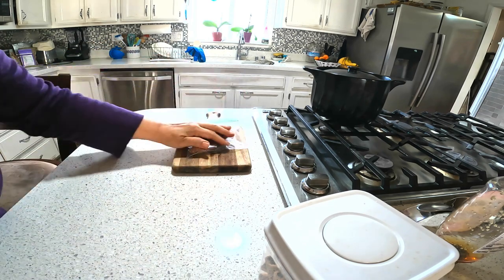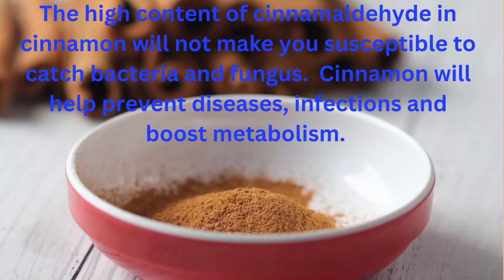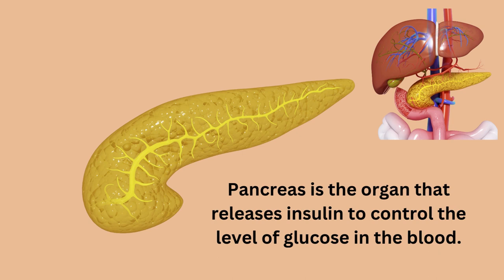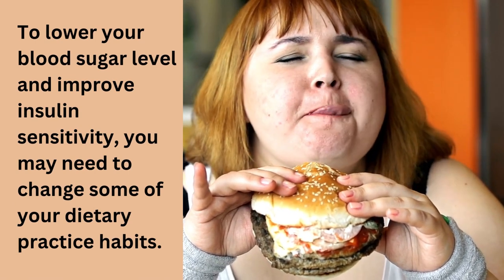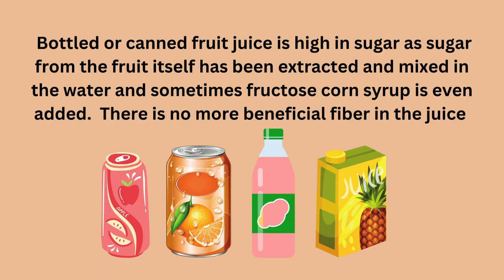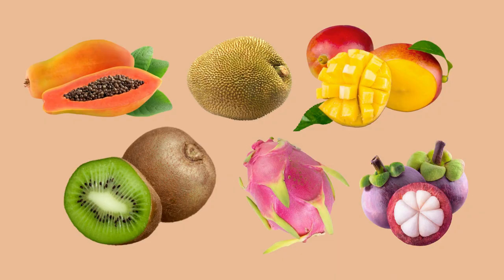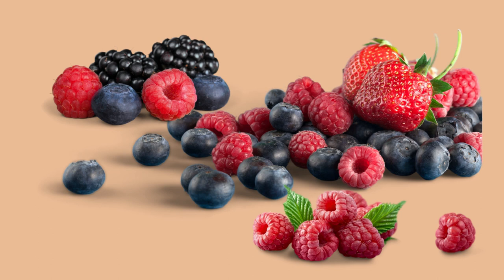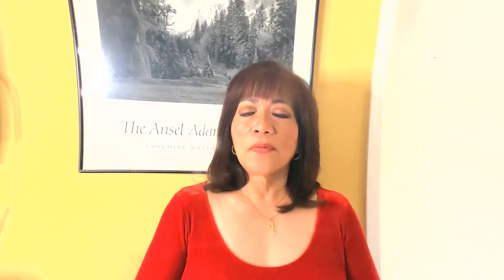A Simple Way to Keep Your Blood Sugar Within Normal Levels / Eve Keeps You In The Know Vlog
This video shows you how to use cinnamon sticks to lower your blood sugar in a very healthy way and not feel any side effects like you would if you are taking a prescribed medicine to lower blood sugar.  Simply boil or brew 2 cinnamon sticks with up to 2-3 pieces of fresh turmeric in a 2- quarts pot.  You can either drink just that or in addition, add your favorite tea bags to make the tea more flavorful.  Use 1 green tea or a combination of ginseng/lemon tea, as an example.  The brewed turmeric/cinnamon sticks taste great especially when you add your favorite herbal tea.
Cinnamon contains a ton of nutrients which can help improve your health in many ways.  Cinnamon comes in powder as well and unlike other herbs, it is sweet.  You can sprinkle cinnamon powder on a dessert, cereal or fruit medley and enjoy the health benefits.  Cinnamon will be an enormous benefit for diabetic patients as it contains catechins that can help to trigger the release of a hormone called insulin which diabetic patients need to avoid their blood sugar dropping below a certain level.  If you are a person that has been dealing with diabetes, you may want to use cinnamon as a supplement to assist the medication you were prescribed by your health care professional.   If you consistently drink the cinnamon tea mixed with other herbal tea, It may help normalize your blood sugar level in no time.

Ceramic Non-stick 5-Quarts Multipurpose Pot ‘ad”
Ceramic Multi-purpose 5-quartz Stock pot with strainer, lid twist and lock “ad”
Fish Oil for Healthy Heart Support “ad”
Organic and cold-pressed fresh coconut oil for cooking, baking and beauty.
Moroccan Extra Virgin Olive Oil, Polyphenol Rich: “ad”
Stainless Steel Silverware Set with Steak Knives for 8 “ad”
Easy to clean rotary grater-slicer for cheese, fruit, vegetables “ad”
Ceramic coffee, tea mugs with handle 17 Oz “ad”
Programmable Single Serve Classic Coffee Maker K-Cup pod “ad”
Electric Kettle Stainless Steel Filter & Inner Lid for tea & instant coffee “ad”
Professional Smoothie & Food Processing Blender: “ad”
Blender Bottle Shaker for Protein Shakes “ad”
Drinking Glasses with Bamboo Lids, Glass Straw “ad”
Reusable and Absorbent Hand towels/Dishcloths “ad”